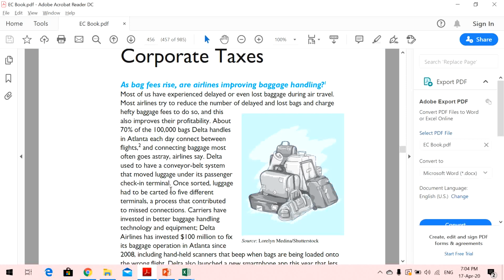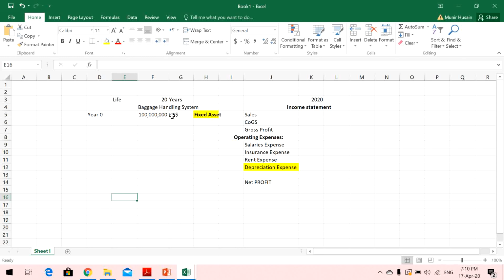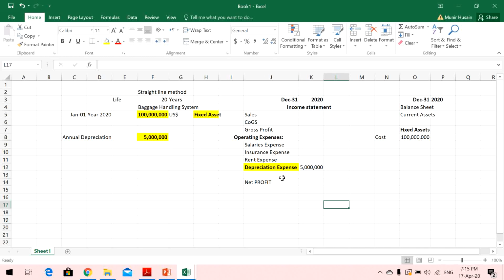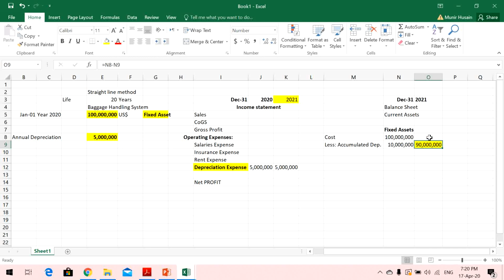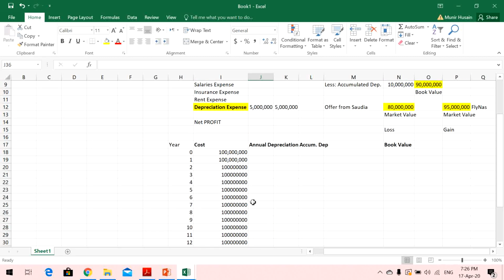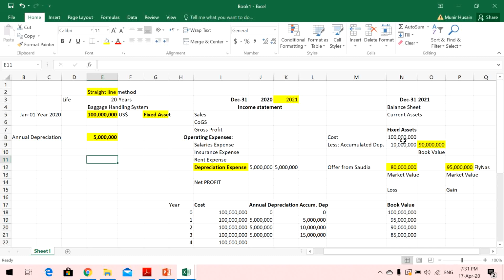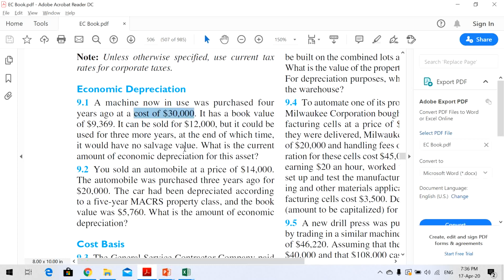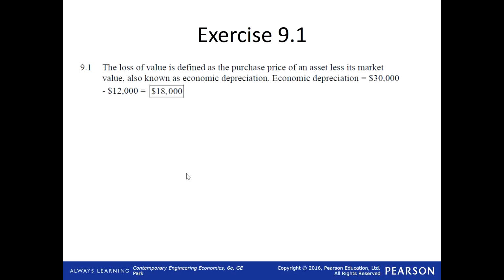BUS 481 Engineering Economics Chapter 9 Lec 01 Slides 1 - 4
Chapter 9 Bus 481 Engineering Economics Text book Author Chan S Park